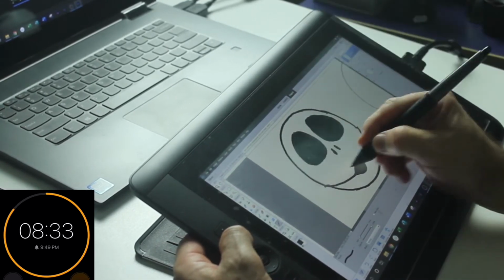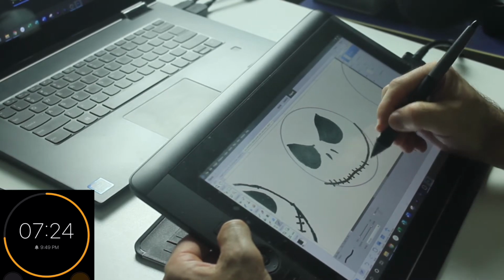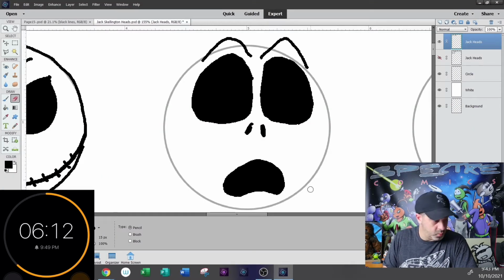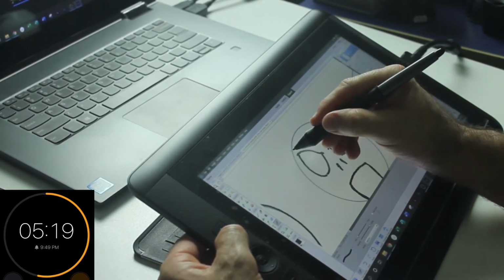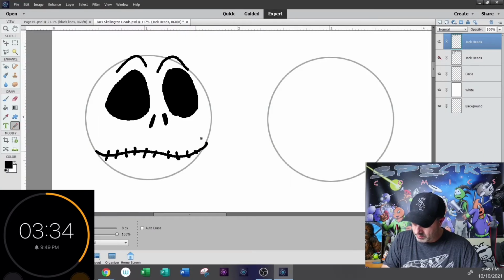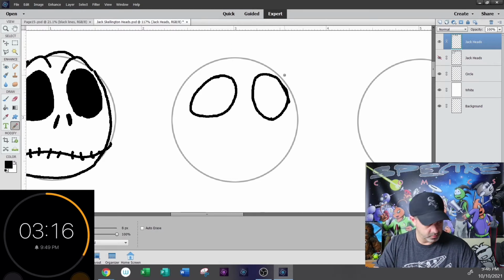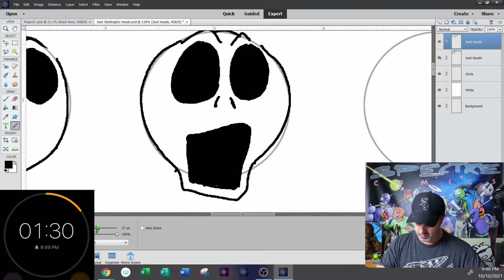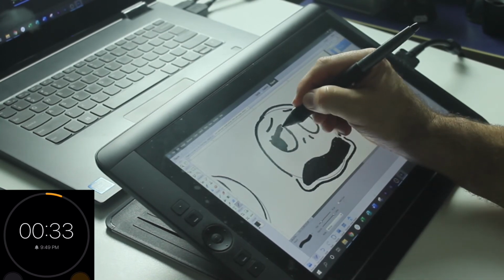JackHalloweenChallenge – How many Jack Skellington Heads can you draw?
This Halloween, I’m issuing a drawing challenge. How many Jack Skellington Heads can you draw in 10 minutes? If you want join the challenge, post your drawing to Instagram with the Hashtag JackHalloweenChallenge.

Here are the rules:

-On paper, or a table, draw equal sized circles in a grid paper. These are your guides.
-Set the time for 10 minutes.  Draw as many Jack Heads as possible before the timer runs out.
-The Jack Heads to not need to be perfect, but they must be recognizable as Jack Skellington.
-Lastly, all the heads must look different from one another.  No duplicate expressions.

I create my art with:
Wacom Cintiq 13HD Drawing Tablet:
Adobe Photoshop Elements 2022:

I film my videos with:
Camera EOS M50 DSLR:
Tripod for the Camera:
HyperX Quadcast USB Microphone:
Julius Studio Lighting for videos: